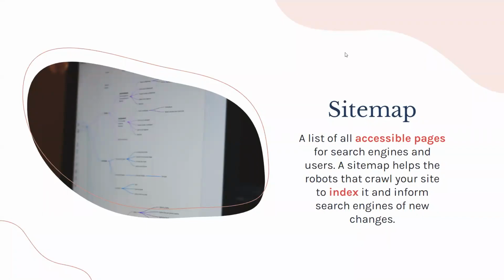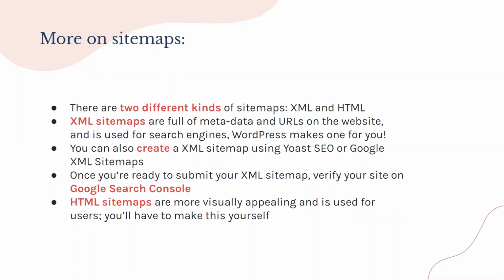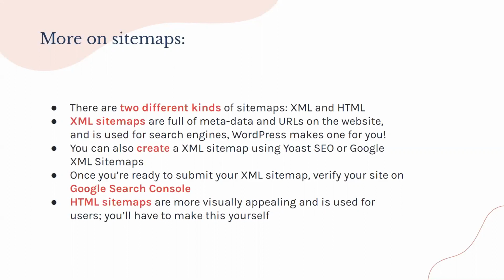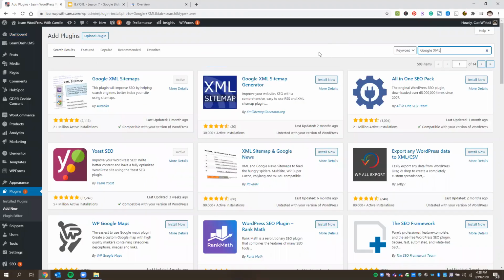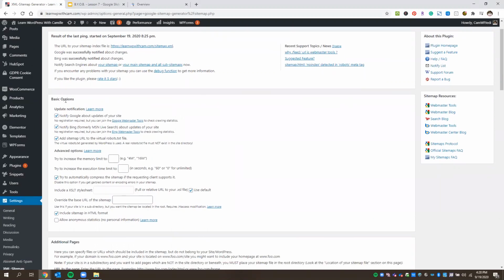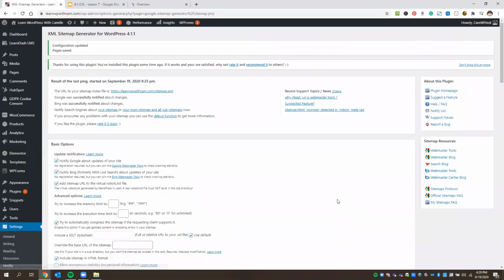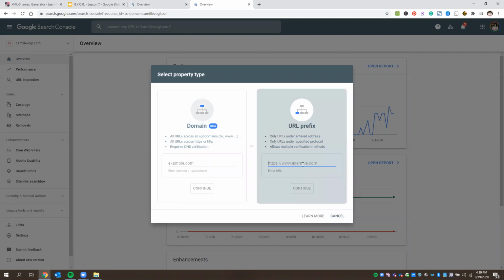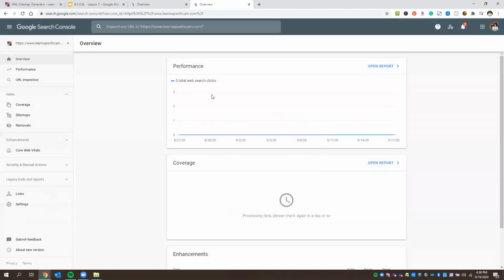Lesson 7: Sitemaps